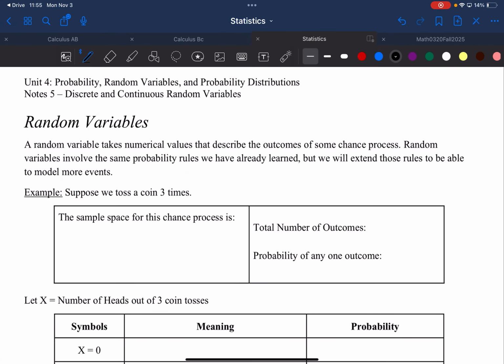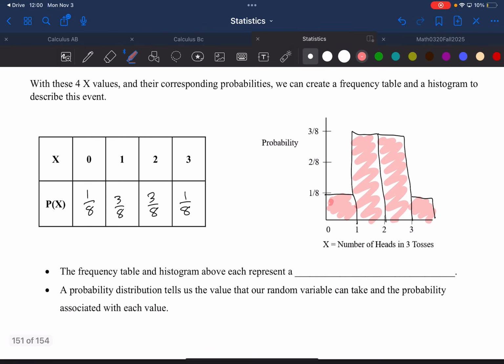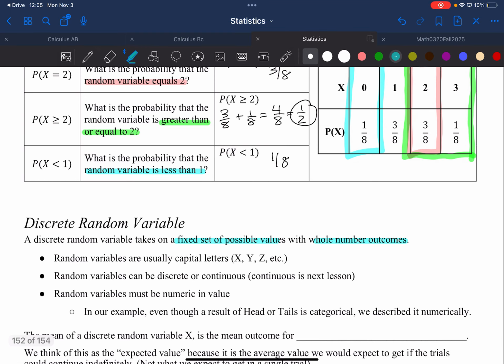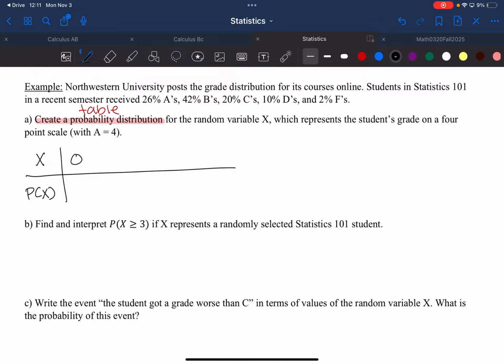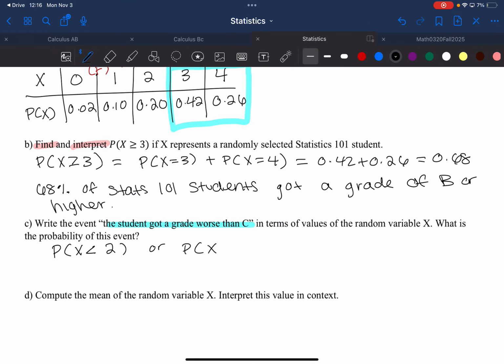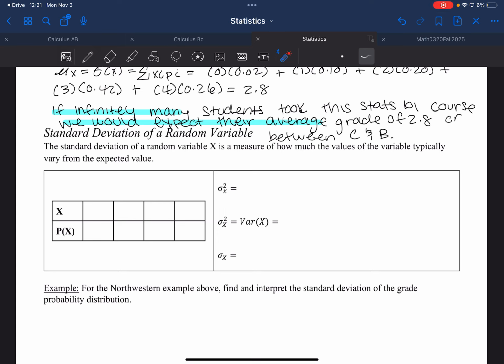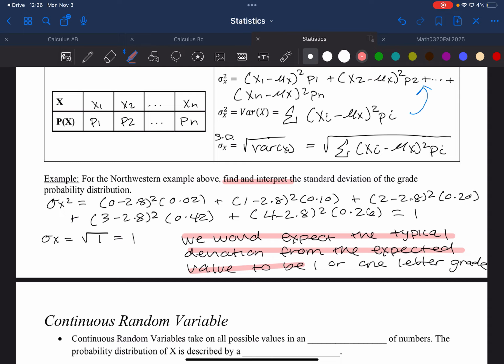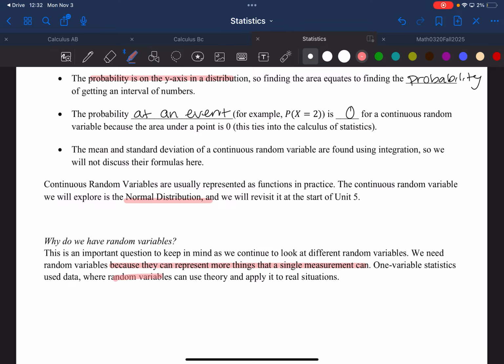Topic 4.5 AP Dual Statistics - Discrete and Continuous Random Variables